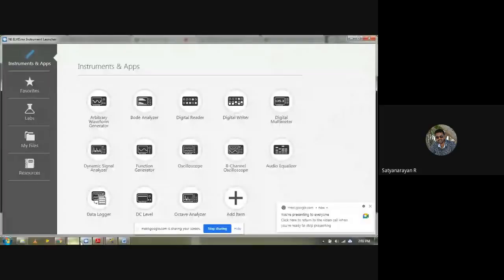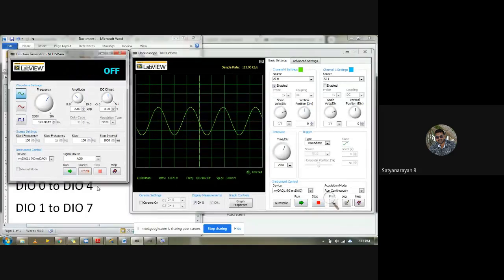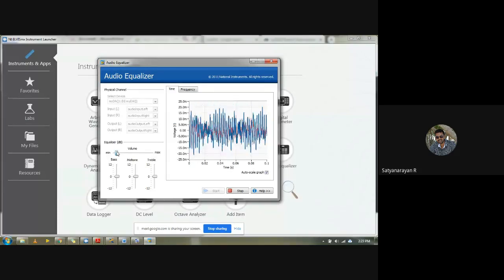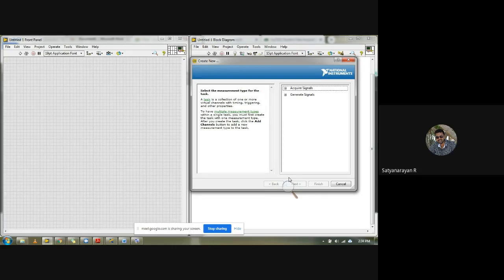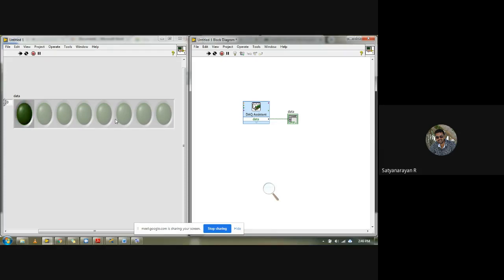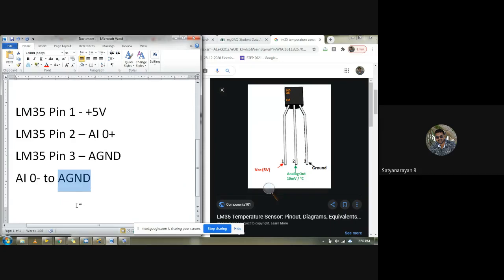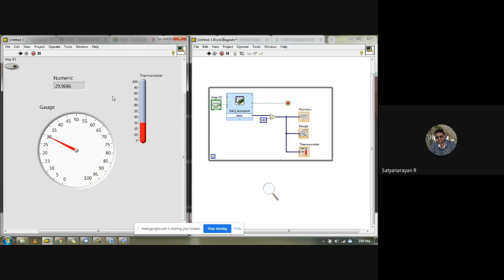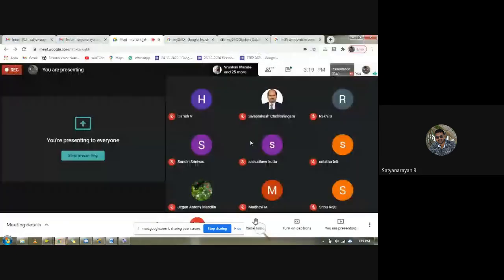STTP PHASE 2 DAY 3 SESSION 3